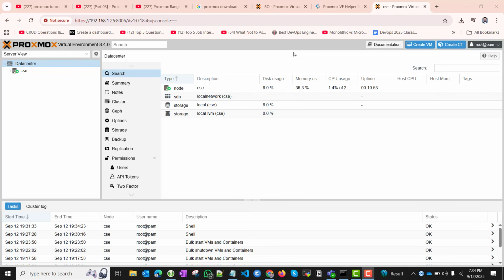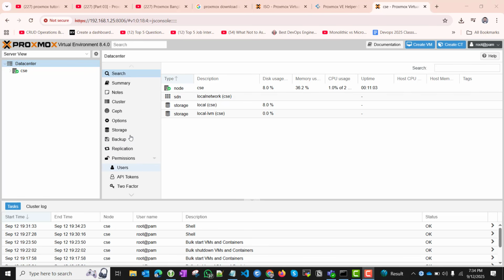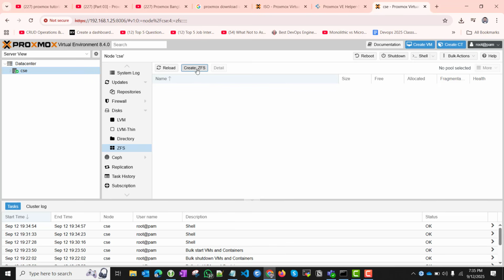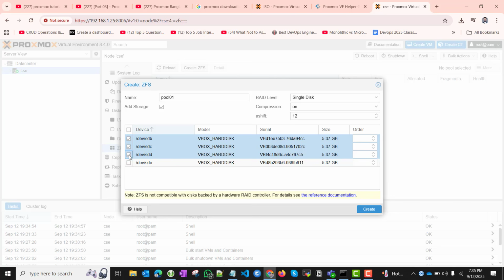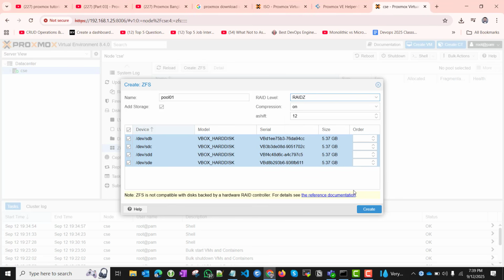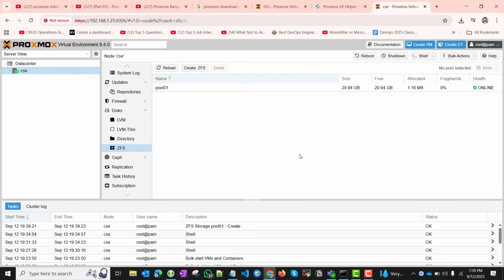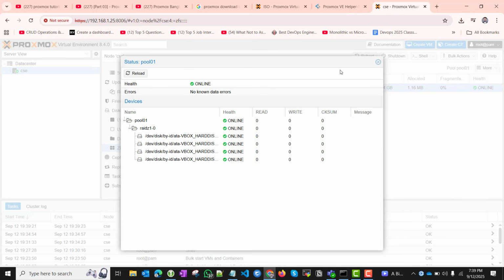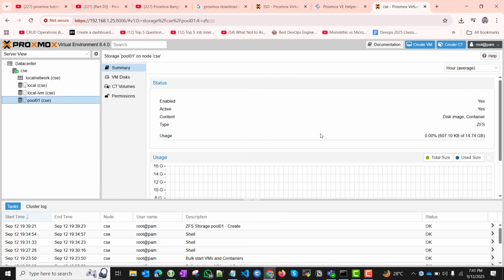Storage Configuration & RAID Setup | Proxmox Tutorial for Beginners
In this video, we walk you through the complete process of storage configuration and RAID setup in Proxmox VE (Virtual Environment). Whether you're building a Proxmox server for home labs, virtualization, or enterprise use — understanding how to set up storage and configure RAID is essential.

🔧 What You’ll Learn:
How to configure Proxmox storage (ZFS, LVM, etc.)
What is RAID and how it works (RAID 0, 1, 5, 10)
Step-by-step RAID setup using Proxmox GUI and CLI
Best practices for storage in virtualized environments
✅ Perfect for beginners setting up their first Proxmox server!
📌 Timestamps:
0:00 - Introduction
0:45 - Overview of Storage Options in Proxmox
2:10 - RAID Types Explained
4:30 - Creating a RAID Array
7:00 - Adding Storage to Proxmox
9:15 - Tips & Best Practices